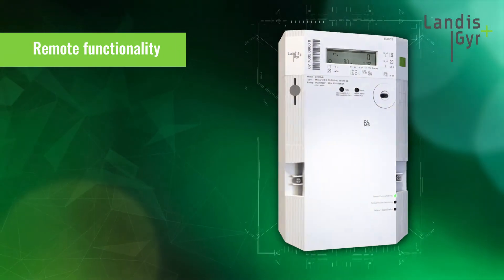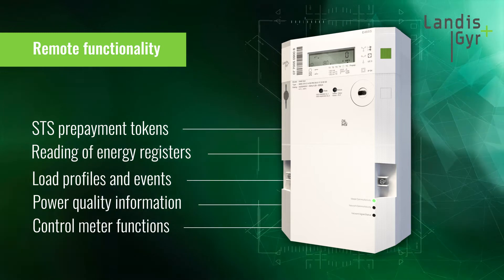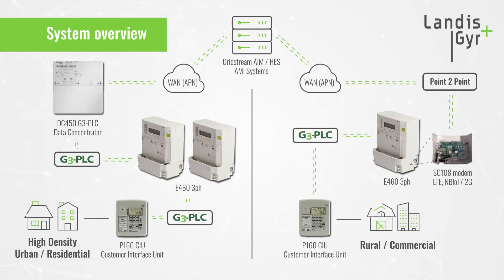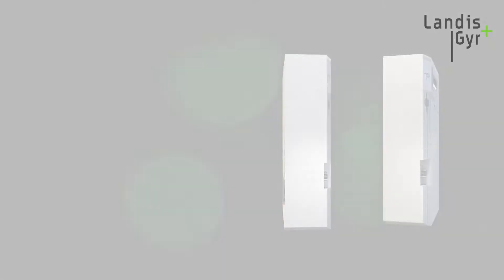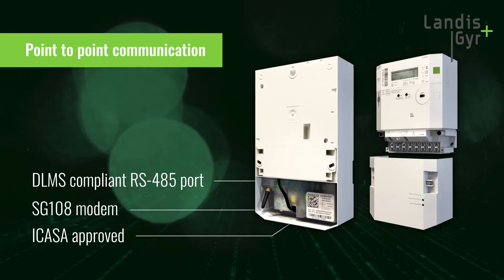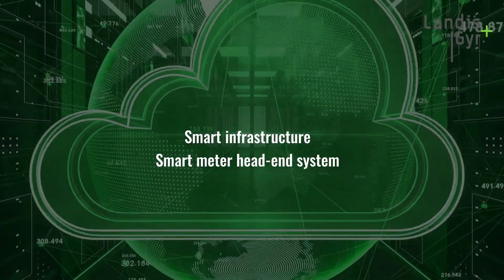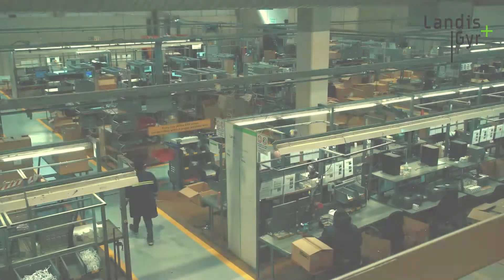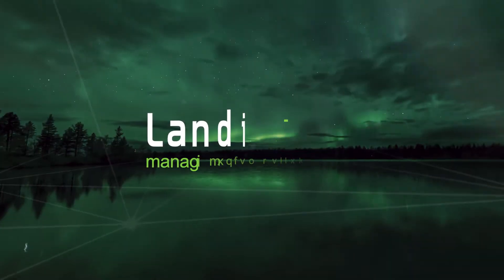E460 3-Phase Smart Prepayment Meter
Building on our existing E460 3-Phase smart prepayment meter, we now release the second generation meter which offers point-to-point communications for low density installations (e.g. farms, small holdings, etc). The meter has an open standard DLMS/COSEM RS485 communications port with the SG108 under cover modem or an external modem of your choice. Most importantly, the E460 3ph meter retains its integrated G3-PLC communications to the DC450 Data Concentrator and Head-end System and to the in-home P160 Customer Interface Unit.